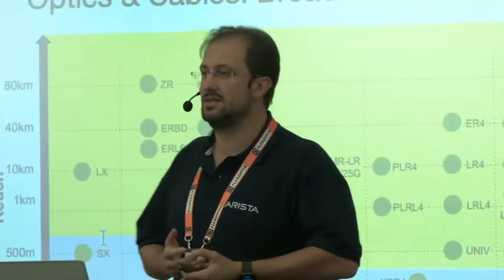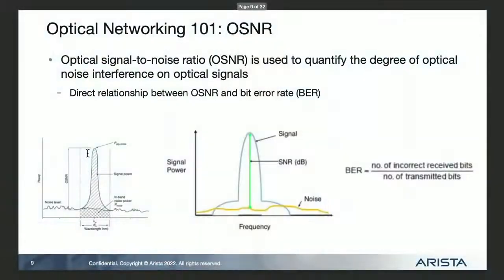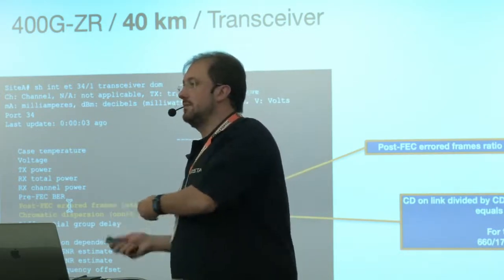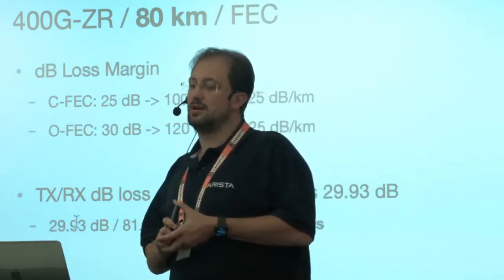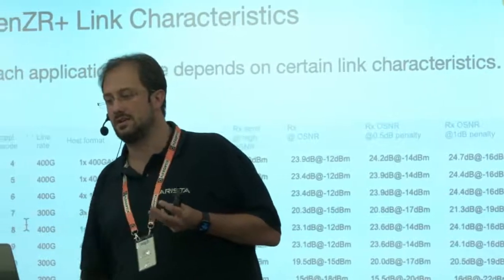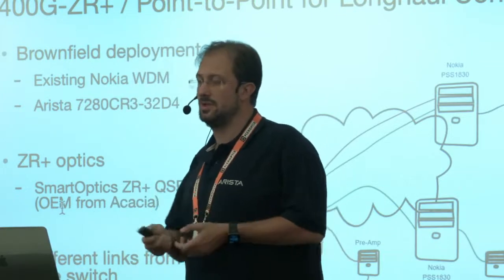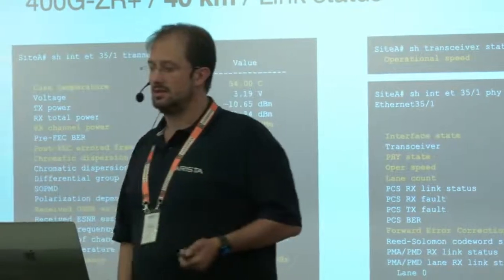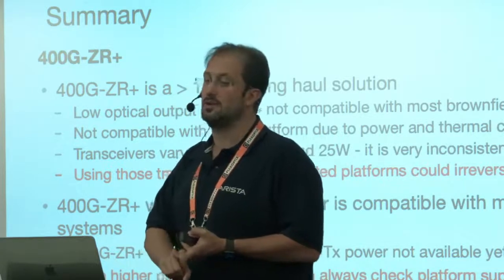400G-ZR(+) Real World Examples - nog.fi meeting 2022.06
A Presentation given by Florian Hibler at nog.fi meeting 2022.06.